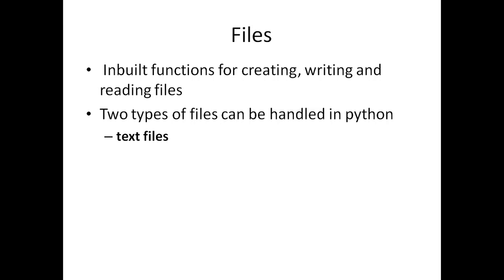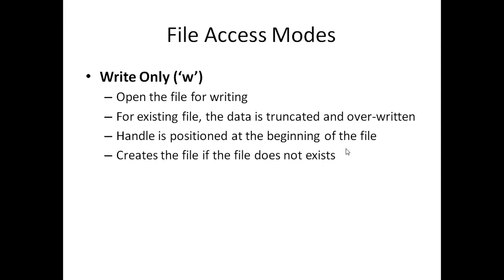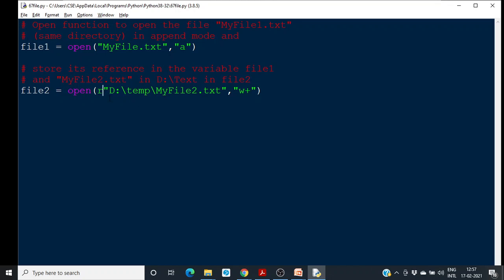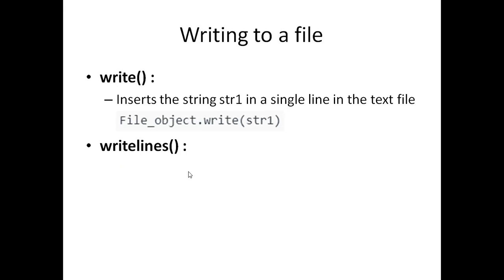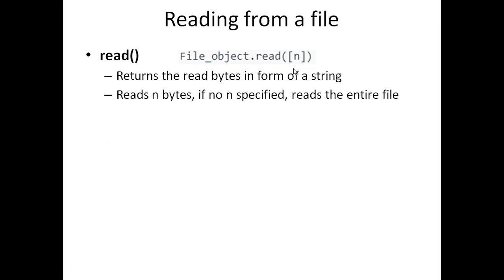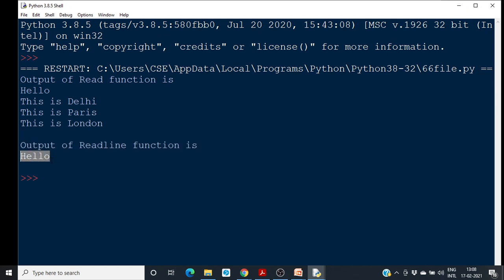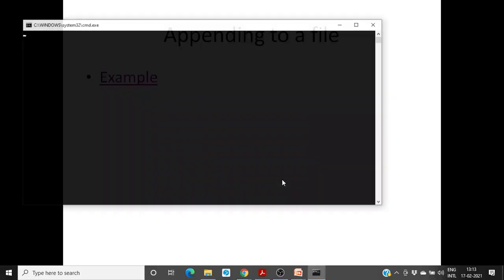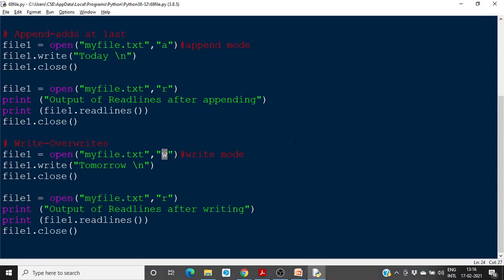Python for Machine Learning – 31- Text Files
Text files - creating, reading, writing, appending, opening